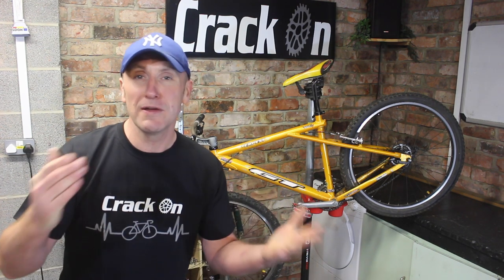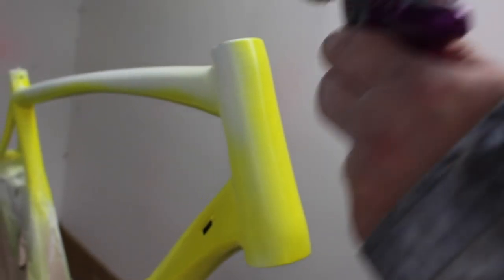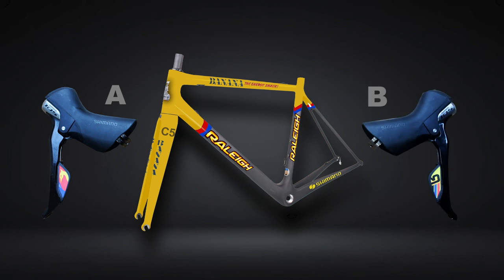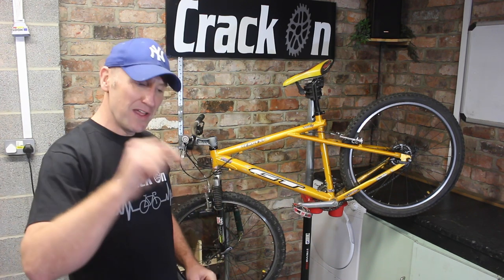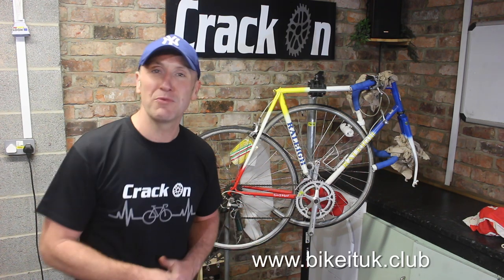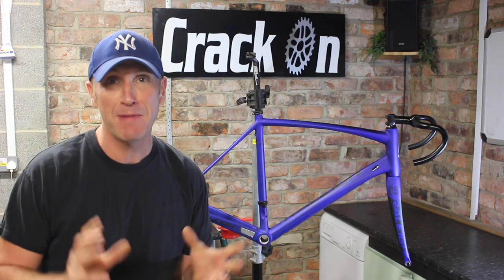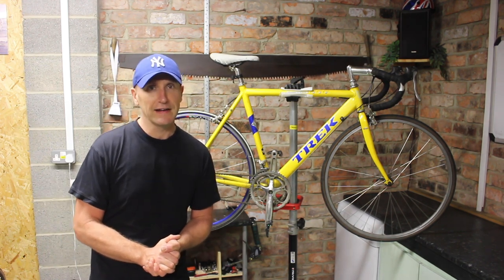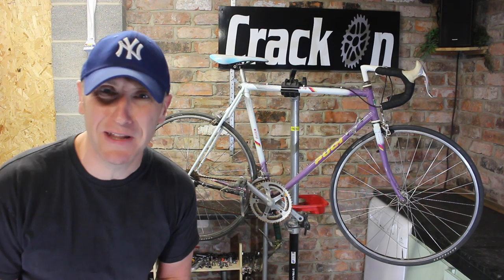Outtakes 20k Subscribers and Your Help Needed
With almost Twenty Thousand Subscribers I wanted to say a big thank you to you all. The support I get from you is outstanding and in return I am including outtakes from the Bike Restorations hopefully putting a smile on your face and showing you a little behind the scenes.

We have also been developing a sticker that fits on modern Road Bikes Brake Levers and I am needing your help by getting involved and deciding which brake lever design sticker to go with on a Road Bike project coming up.

We also take a glance at the future bike restorations in the pipeline including a Mountain Bike and a very nice 531 Raleigh Road Bike.

The Lever Stickers are available exclusively from our website with FREE worldwide shipping and over 100 designs to choose or why not search leverstickers on social media to see them in action.

Thank you for all your help and I hope you enjoy the outtakes.